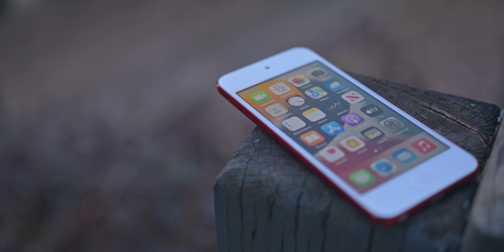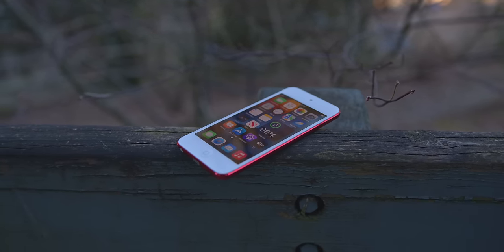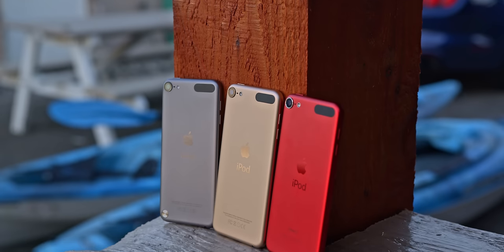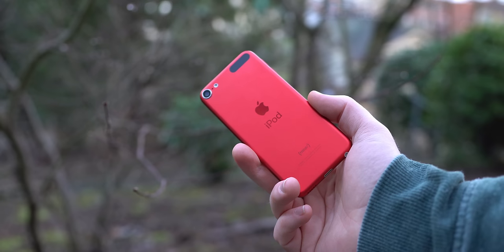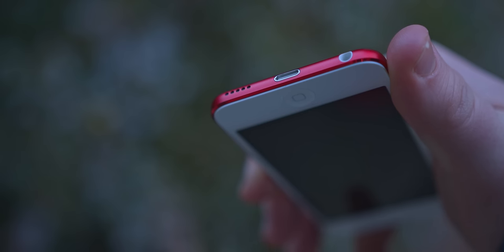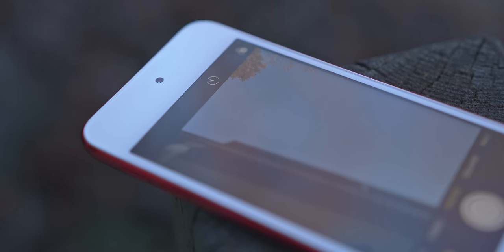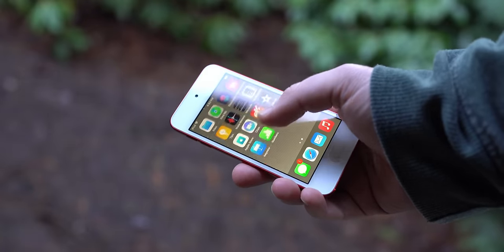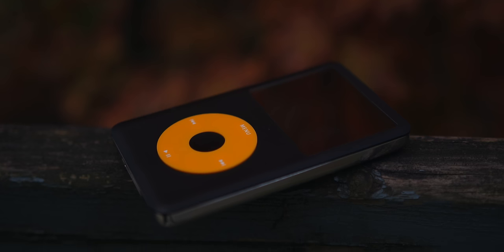iPod touch 7 in 2022 - worth buying? (Review)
NOTE - this video was made before iPod was discontinued. It is still being sold while supplies last, but no more are being produced.
The iPod touch 7th generation is 3 years old and is still being sold for $200- though Apple may prefer you forget that fact, having hidden the iPod on their website. Is the iPod touch still worth it in 2022?

0:00 - Introduction
1:48 - iPod touch in 2022
4:17 - Worth buying?
6:57 - Design & Camera
10:48 - Hardware & iOS Support
12:52 - Value & Conclusion